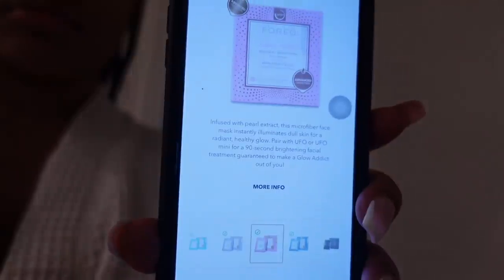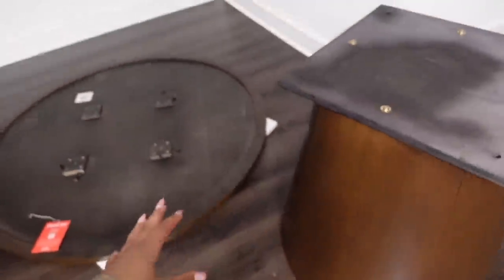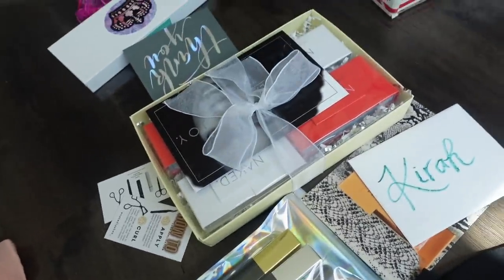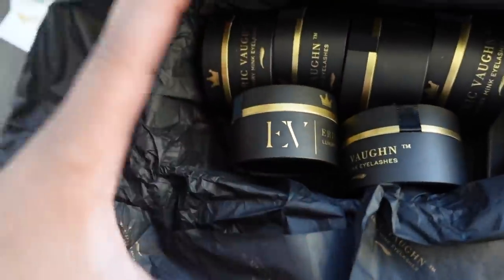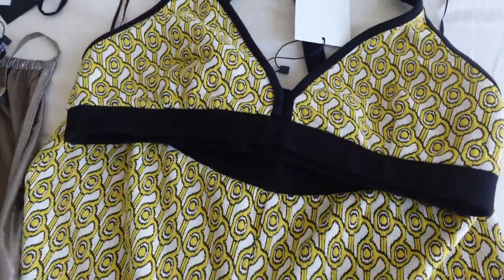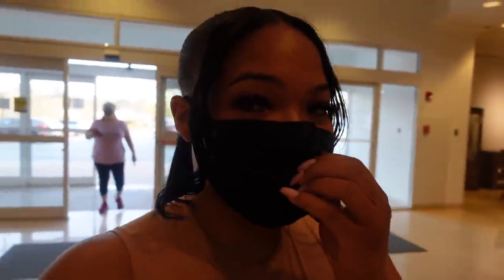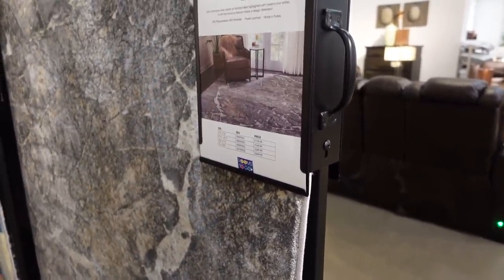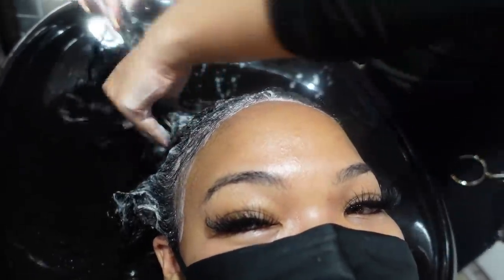VLOG: SMALL APT UPDATES + EASTER DINNER + SPA DATE + CUTTING MY HAIR & MORE | KIRAH OMINIQUE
Hey gworl , welcome back .. here's a new vlog :)